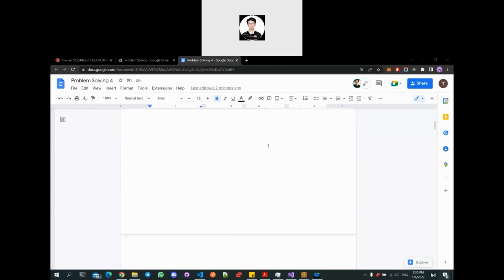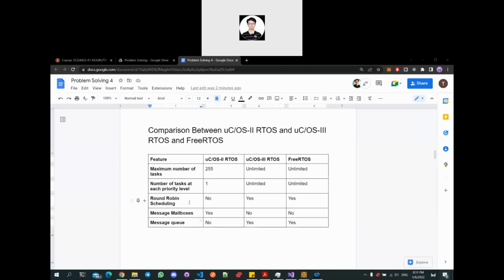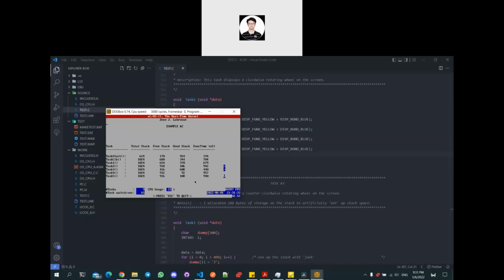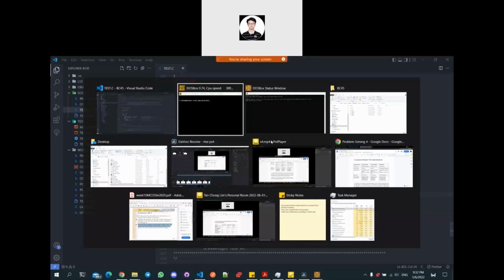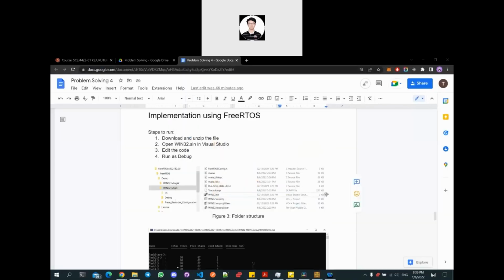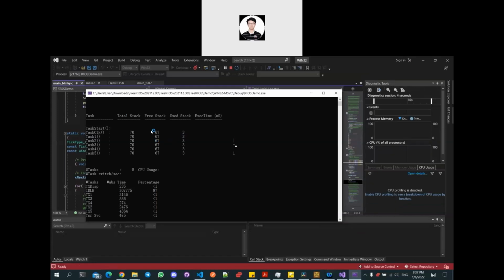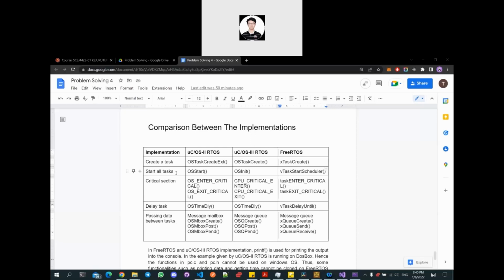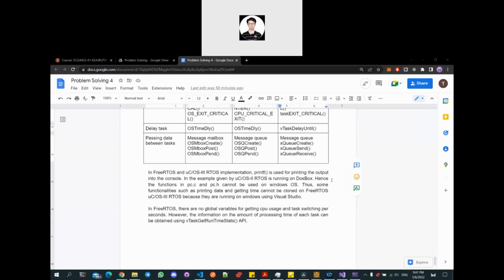SCSJ4423 RTSE | PROBLEM SOLVING 4 | Big Brains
Problem Solving 4

Group Big Brains

Group Members:
1. Ong Shi Bing (A18CS0230)
2. Pang Wen Jie (A18CS0232)
3. Tan Chong Lim (A18CS0255)
4. Yeoh Kai Xiang (A18CS0278)
5. Adib Nasir Khan (A17CS5320)

This video is about the implementation and comparison between µC/OS-II,   µC/OS-III and FreeRTOS.